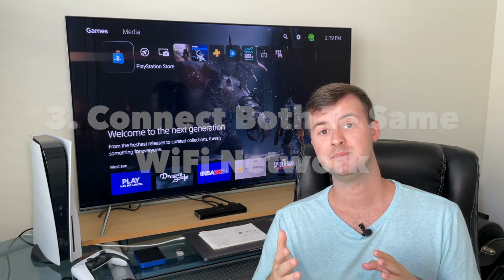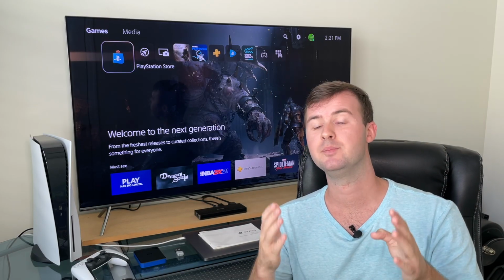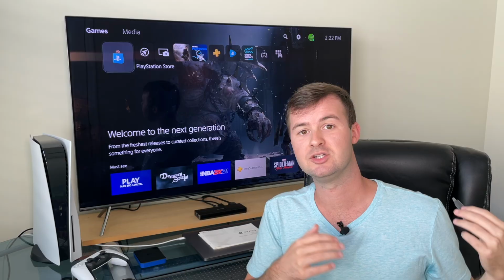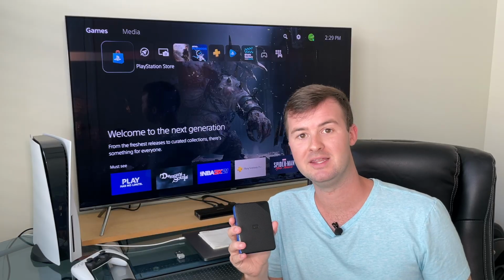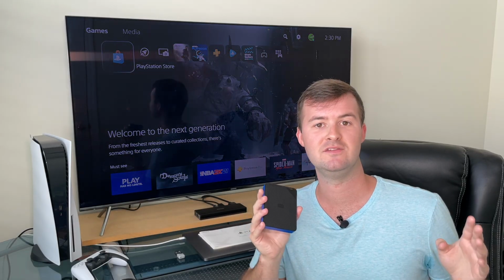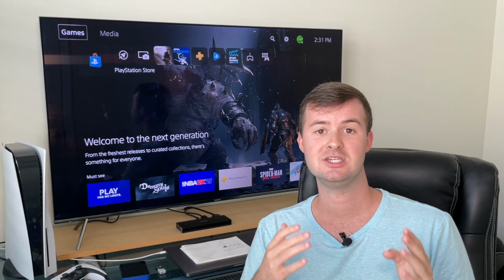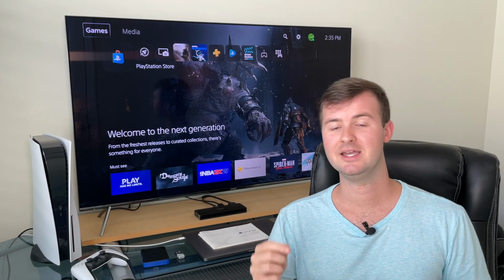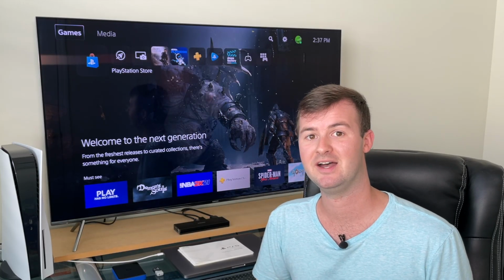This QUICK Method Transfers All Your Existing PS4 Data To PS5 | Get Back To Gaming Faster!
In this handy video tutorial, I share the easiest steps to completely transfer the data from your existing PlayStation 4 to your brand new PlayStation 5! Overall the data transfer process is fairly straightforward, but there were a few tips that I learned along the way that I wanted to include and share with you to make the transfer even easier. Be sure to watch this video guide as you begin to set up your PS5 for the first time!

Check Out the WD Game Drive For PS4 (Now on Sale at Amazon!)